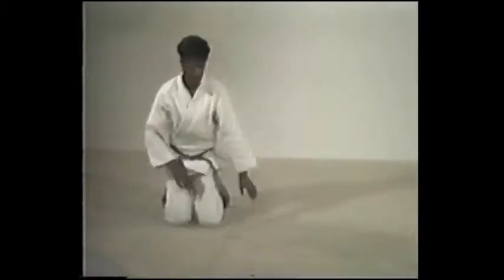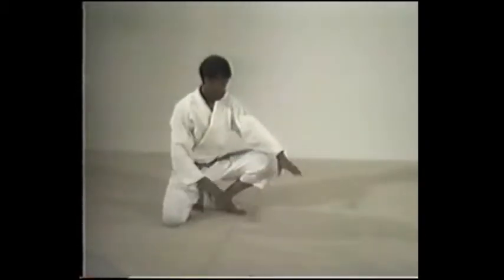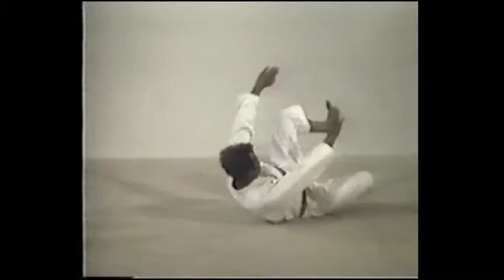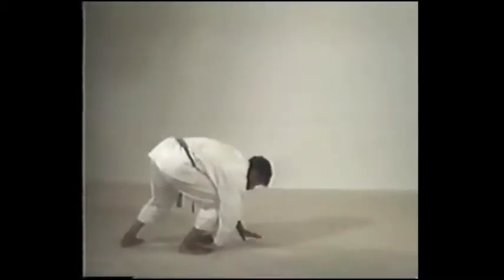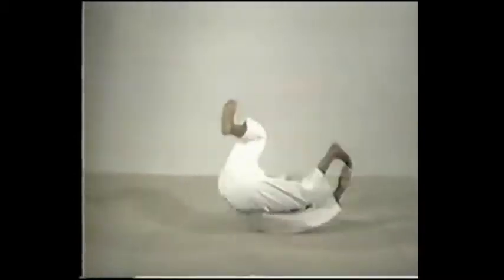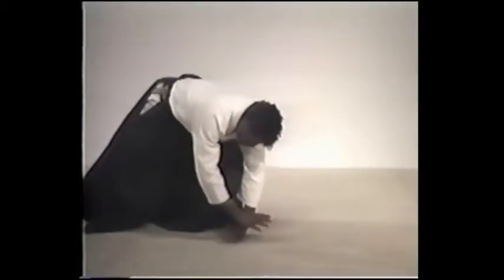Akido - 01 Front Roll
Aikido Instructional Video by -  Yoshimitsu Yamada - 7th Dan